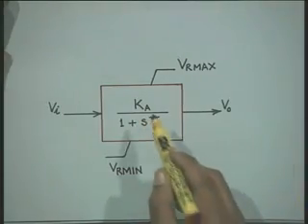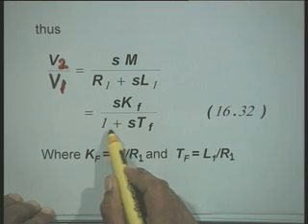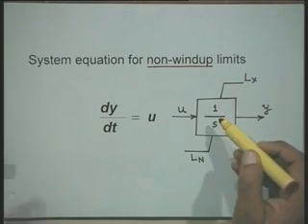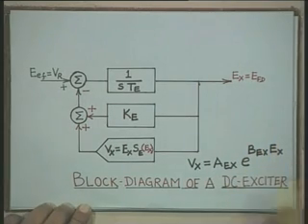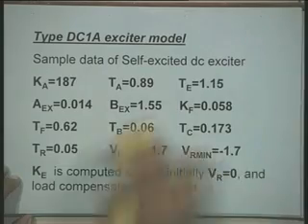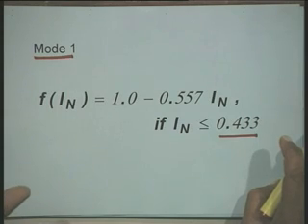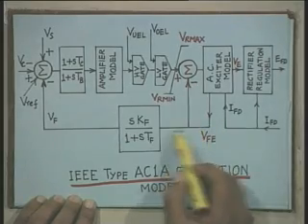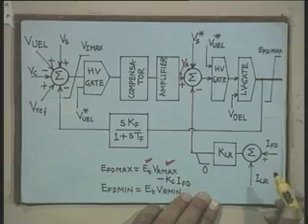Lec-17 Modeling of Excitation Systems-Part-2